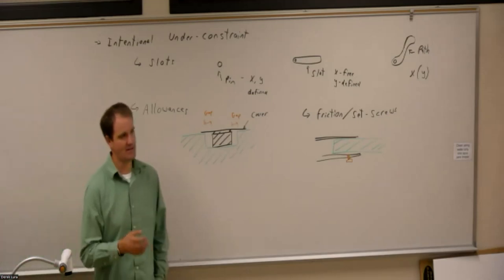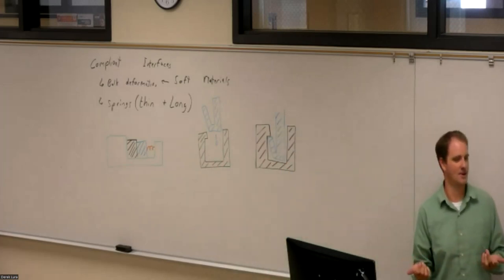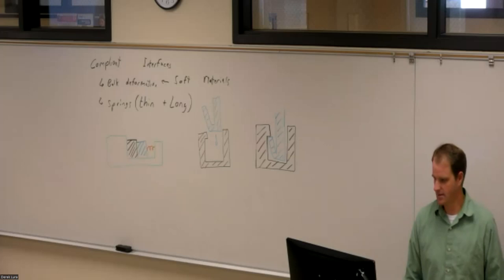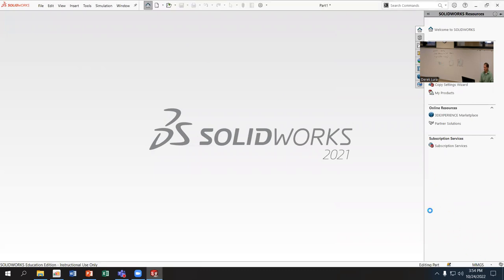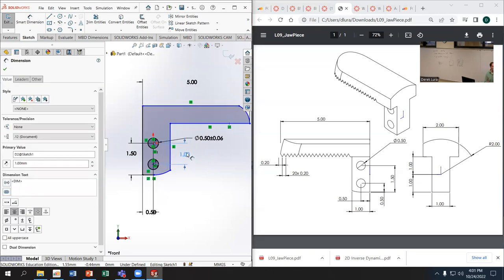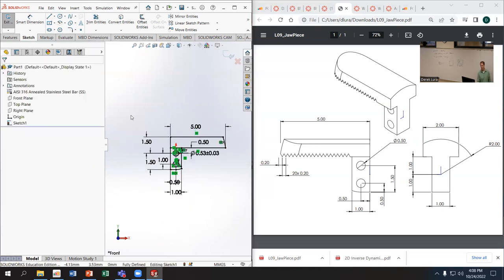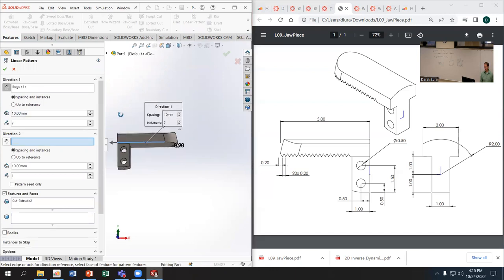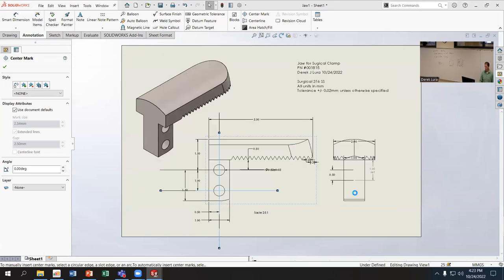Discussion of Drawings & Tolerances